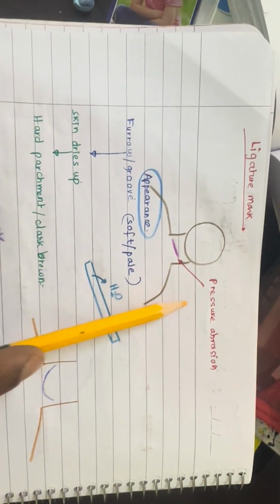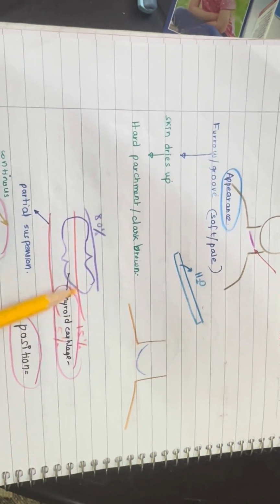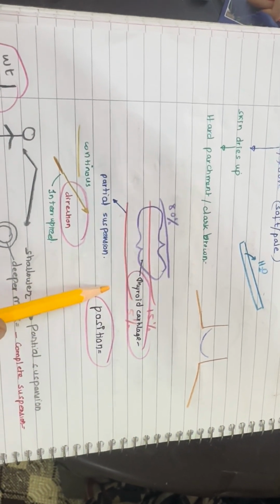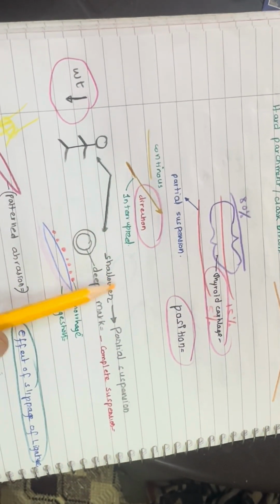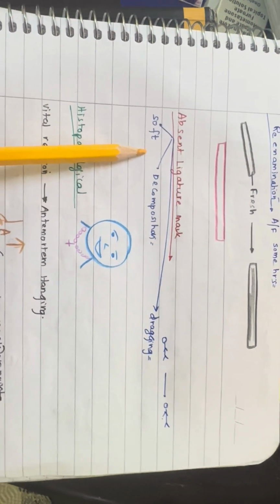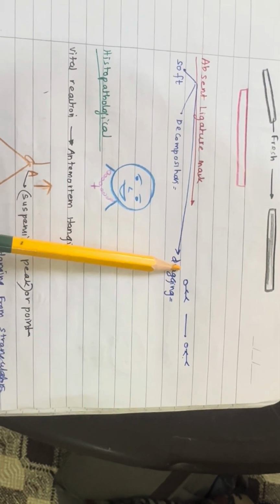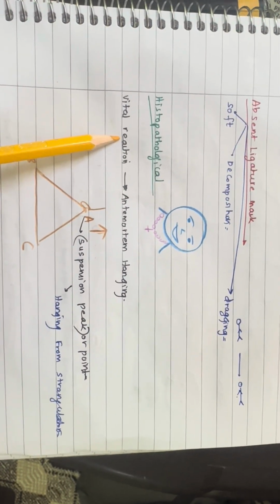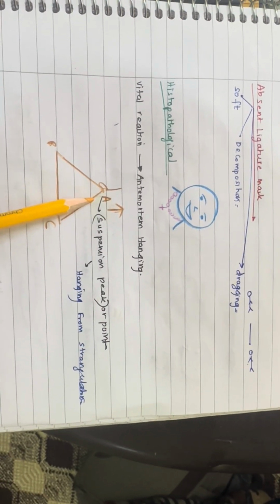Ligature mark in Hanging